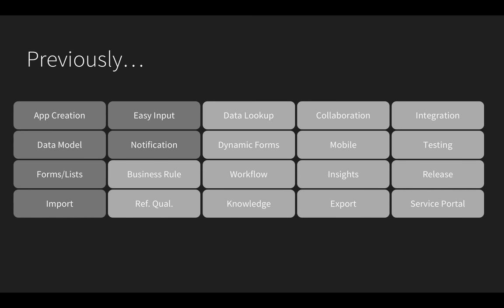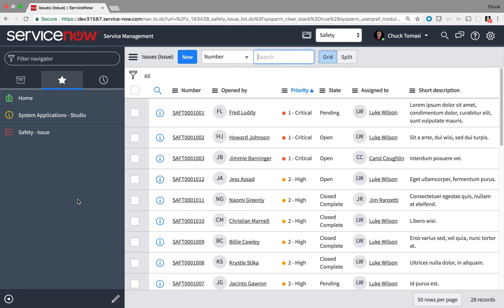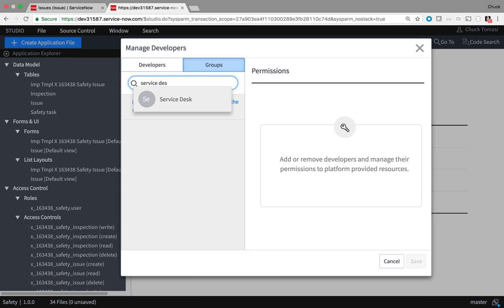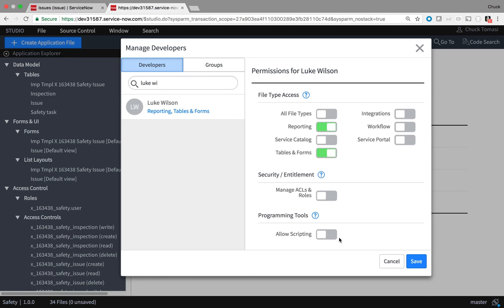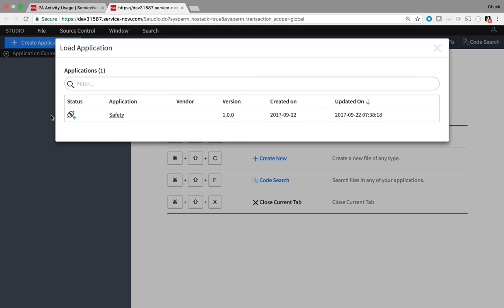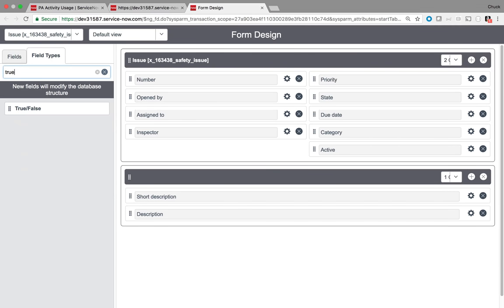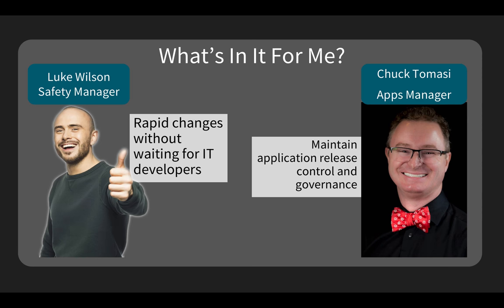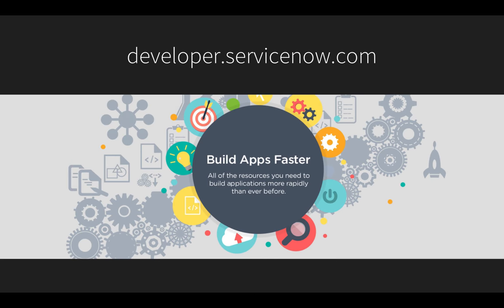Tech Shorts Ep 07 - Delegated Development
Learn how to extend your application development bandwidth to the line of business, process owners, business analysts, new developers, and more using Delegated Development.